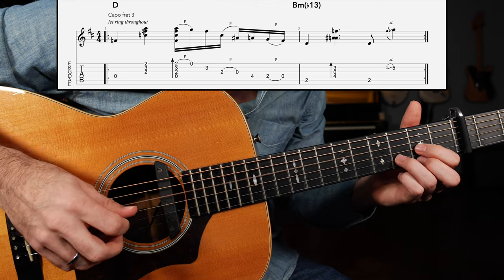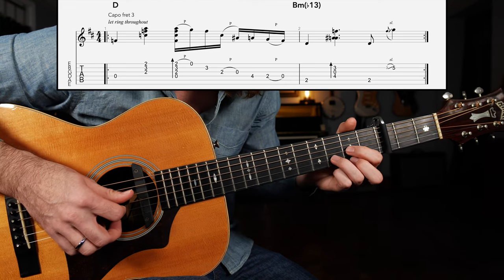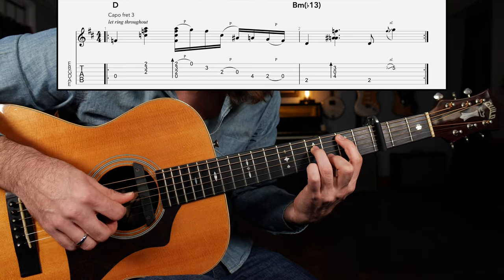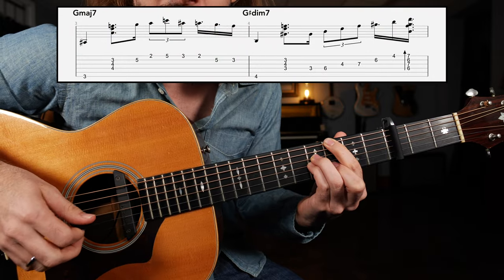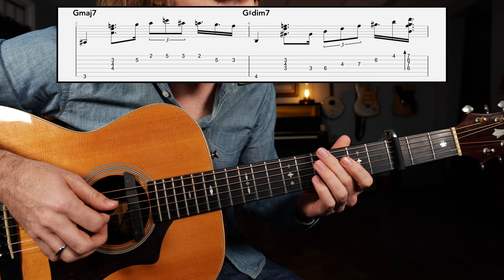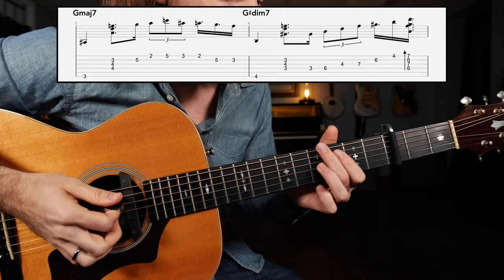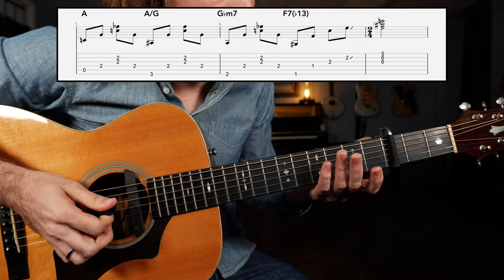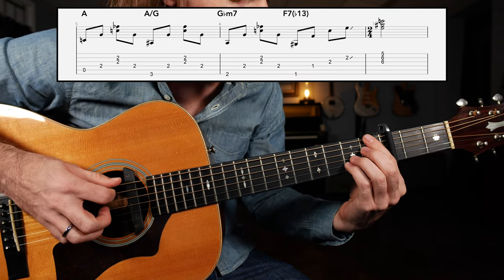Dreamy Chord Melody Guitar Lesson + Practice Routine - Mixing Rhythm & Lead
A chord melody guitar tutorial combining folk, pop and jazz techniques.

Hello friends,
Welcome back to Swift Guitar Lessons for another melodic practice routine. In today's session we'll be combining pop, folk and jazz influences to create a chord melody piece performed in D position. Together we will learn to mix rhythm and lead techniques in creative ways as we learn dreamy licks and advanced chord variations. Let's get started!

Navigation:
0:00 - Introduction
1:00 - Line #1
3:55 - Line #2
7:00 - Line #3
8:36 - Line #4

Equipment:
• Shubb S1 Capo